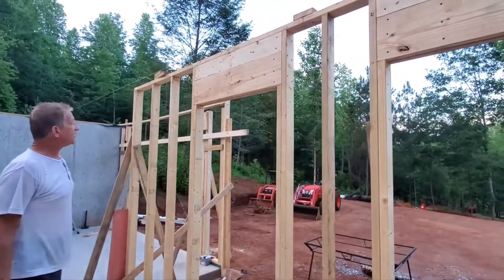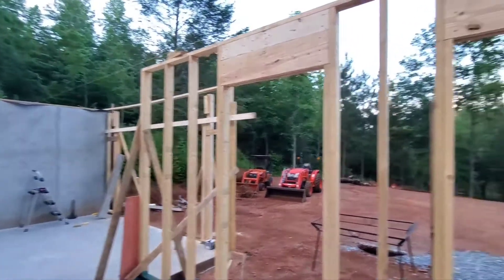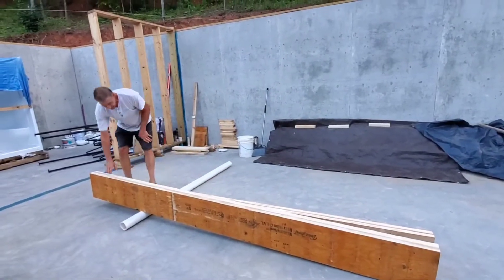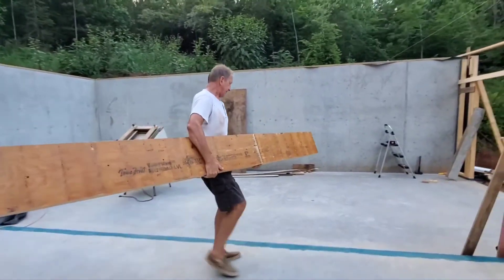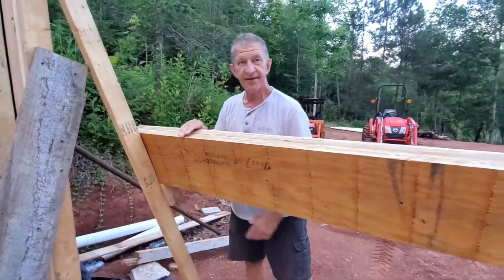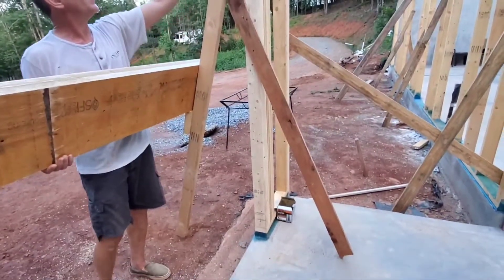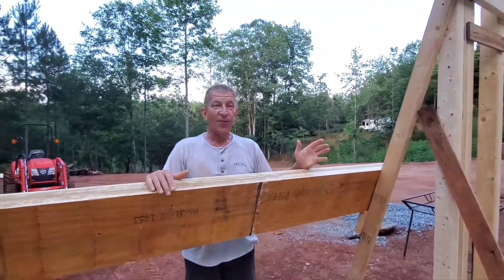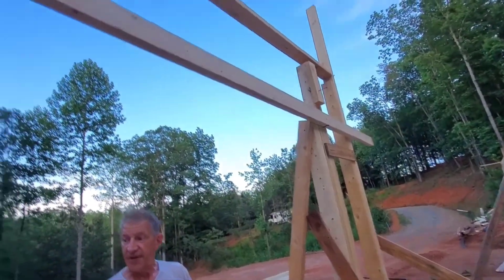Earth Berm House 20 construction LVL install Building Garage wall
#20 Earth Berm Home construction LVL install Building Garage wall, using tractor bucket for safety to catch LVL if it was to fall